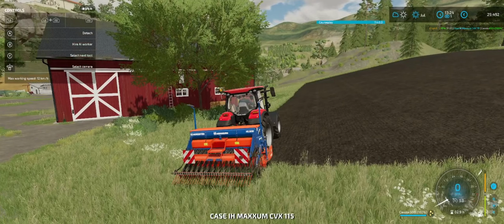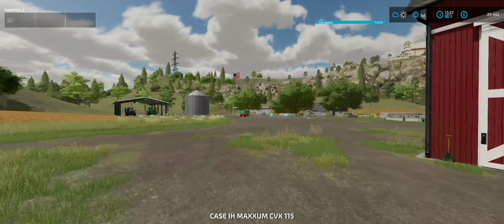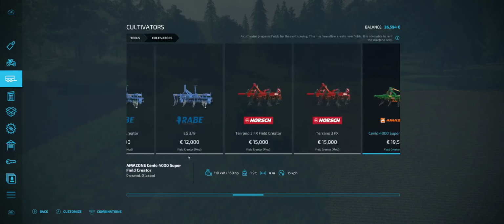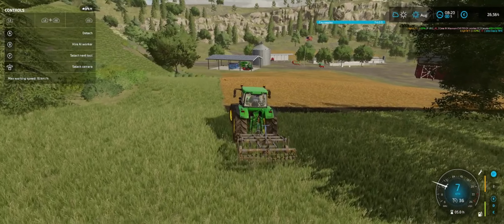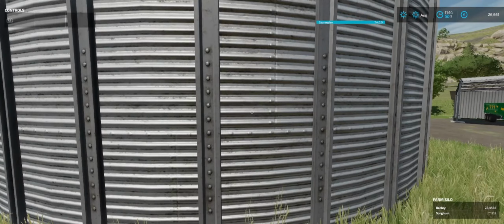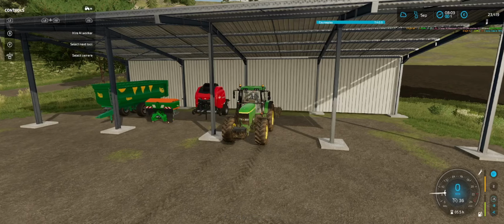Ravenport PC/ FS 22/ Ep 7/ Preparing For Sheep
Prepared and extra contract work. We have set up everything for sheep (that we'll get in the next episode). And did some contract work also.